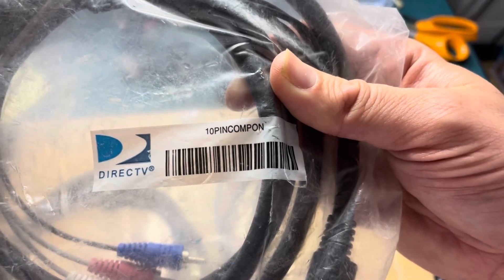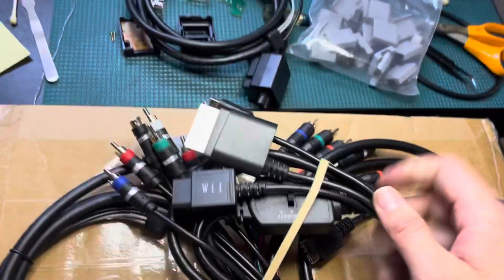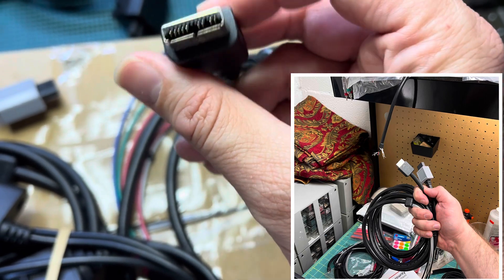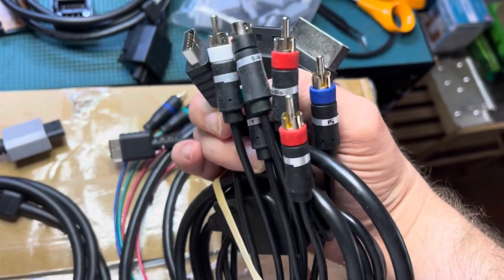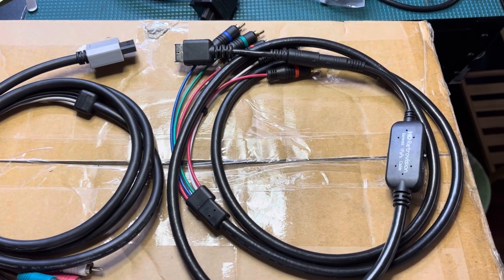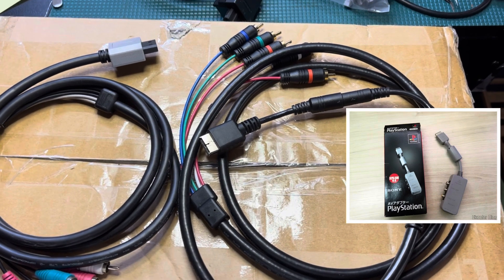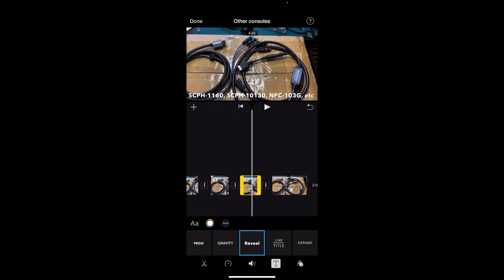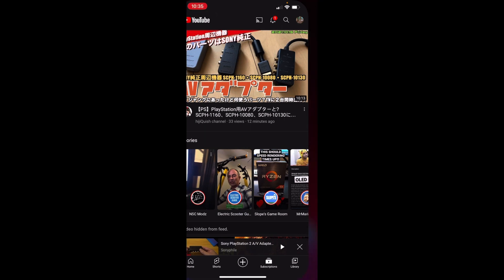XBOX, Wii, and more with DIY 10PINCOMPON cables salvage/custom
This isn’t a how-to. It’s a lead on quality cables you can build cheaply if you aren’t overly-committed to SCART and know what you are doing. I use consumer TVs, analog to digital scaling devices, and computer monitors in a matrix switcher setup but it could be useful for PVM owners or those who just want to dip their toe into analog upgrades with their new N64Digital.

Though you might think they’d be one channel short, 5-channel DirecTV 10PINCOMPON cables cover a huge range of consoles/mods. The Right channel audio is yellow inside and appears intended to double as sync… which is perfect for DIN8 RGBS mono multi-outs like SEGA or SNK. Consoles that accept a discrete plug for sync or audio don’t need those channels on the cable.

10PINCOMPON cables are perfect for all these configs:
-2600RGB with sync to R-channel.
-2600RGB plus optional YPbPr module.
-NESRGB Family Computer HVC-001 with sync to R-channel.
-NESRGB Nintendo Entertainment System with sync to R-channel or NES-001’s existing RCA jack.
-NESRGB twinFAMICOM with sync to R-channel or existing RCA jack.
-NESRGB [any] plus optional YPbPr module.
-SNES with YPbPr-capable S-ENC/BA6594AF encoder found in early SHVC-001 and SNS-001 consoles.
-N64Advanced using YPbPr/RGsB.
-UltraHDMI HW2 plus optional DAC module using YPbPr/RGsB.
-N64Digital with YPbPr (maybe also RGsB?).
-Original PlayStation SCPH-1000 series console with sync from existing RCA or 4P mini-DIN jack.
-Later PSX with sync from a light gun adapter.
-PS2/PS3 RGBS with sync from a light gun adapter.
-PlayStation 2/3 RGsB/YPbPr cables (same as stock).
-Neo Geo AES with sync to R-channel (discrete cable for stereo, like usual).
-Neo Geo CD with sync to R-channel (discrete cables for stereo, like usual).
-Genesis/Megadrive Model 1 with sync to R-channel (discrete cable for stereo, like usual).
-Master System/Mark III with sync to R-channel.
-THS7374 + mini-DIN TurboGrafx-CD with sync to R-channel (discrete cables for stereo, like usual).
-THS7374 + DIN8 TurboDuo/PC Engine Duo with sync to R-channel (use discrete headphone cable for stereo).
-THS7374 + DIN8 SuperGrafx and RAU-30 ROM² Adapter with sync to R-channel (discrete cables for stereo from CD, like usual… seriously: RTFM).
-OG XBOX for RGsB/YPbPr
-XBOX360 YPbPr (Y THO?).
-GCDual RGsB/YPbPr.
-Wii YPbPr (stock).
-WiiDual RGsB/YPbPr.
-Wii U YPbPr (stock).

This list ignores generic RGB2YPbPr conversions you might hack in there. If you don’t want to do that then salvaging a few XBOX360 combo cables for RGBS+stereo will fill the gaps. Mine were about $1 each when a GameStop closed down.

Each channel is individually shielded so you shouldn’t have cross-talk/interference even if you sync from composite video (CVBS) instead of composite sync (C-sync), though you still might want C-Sync for an Extron Crosspoint or something. If so, most RGBS consoles/mods have C-Sync or an C-Sync mod. For the rest, there’s the LM1881 sync separator (“sync stripper”) that can regenerate C-Sync from CVBS. mickednk even managed to squeeze one inside his PAL GameCube Multiout to BNC cable design:

Most professional monitors have discrete BNC or RCA inputs for these connections and even OSSC supports RGsB through the RCA jacks. You can also use a SCART breakout or 5-BNC to VGA cable for the extra channel when you need it.

YPbPr mods are generally designed for straight cables. Some RGBS mods are designed for straight cables so look up specs and include appropriate components if needed.

Examples:
The UltraHDMI HW2+DAC menu indicates RGsB is 0.7v peak to peak for straight cables but it also has 1.0v/0.7v options for RGBS. You might use HD Retrovision for a stock SNES and straight cables for 0.7v UltraHDMI. To use the same HD Retrovision cables with the UltraHDMI you just toggle the setting to 1.0v for output specs similar to stock NTSC SNES/SFC used by Nintendo’s own JP21 RGBS cables (requires capacitors).

N64Digital officially supports an adapter for straight YPbPr cables but I don’t see an option for straight RGBS cables. SNES HD Retrovision cables are supported so we can assume ~1.0v NTSC SNES spec which means you’ll need caps for your custom RGBS cables. Of course, RGBS+stereo is 6 channels so we need to chop up a 360 combo cable or something instead.

See why I like YPbPr?